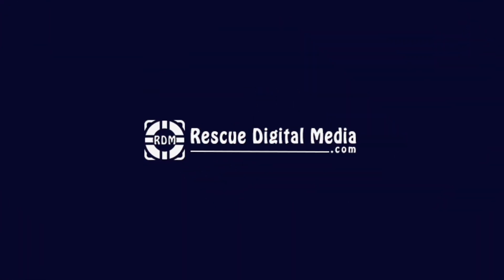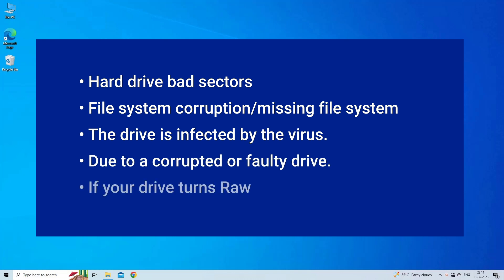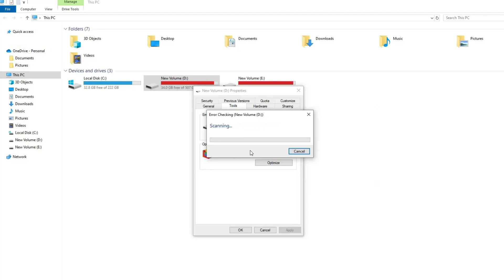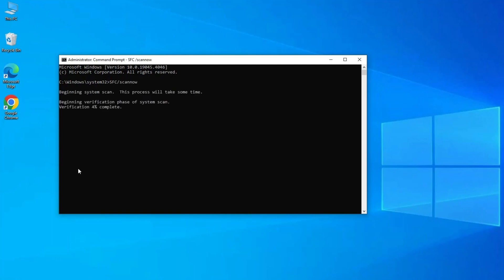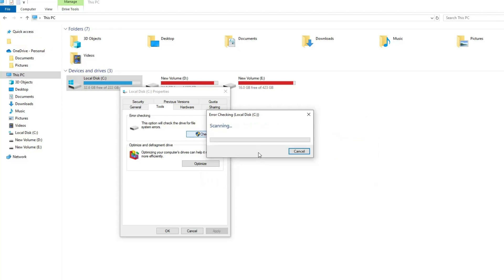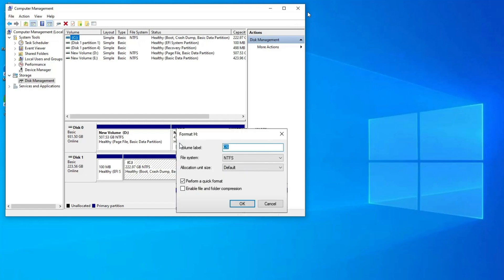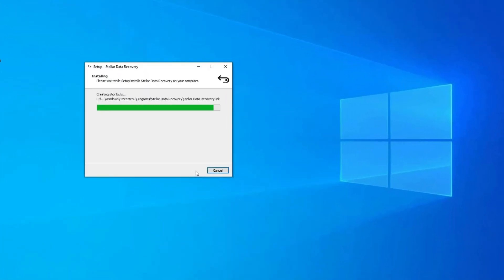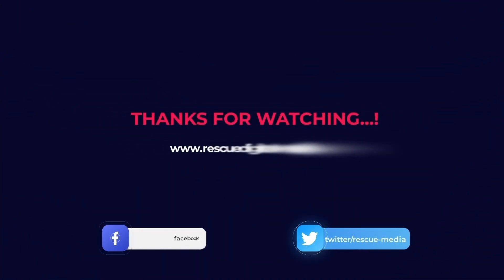Volume Does Not Contain A Recognized File System: Your Step-by-Step Guide! | Rescue Digital Media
To recover lost or missing data from your drive, you can use the RAW Drive Data Recovery Tool.
and download this best tool.

Are you struggling with a volume that does not contain a recognized file system? In this comprehensive guide, we reveal the best recovery methods to solve this frustrating error. Learn step-by-step techniques to recover your data and fix the issue once and for all. Don't let this error hold you back - watch now to regain control of your system!

Key moments in the video:

00:00 - Intro
00:46 - Solution 1: Run CHKDSK Command
01:40 - Solution 2: Start SFC Scan
02:09 - Solution 3: Check & Repair Bad Sectors
02:59 - Solution 4: Update USB Drivers

03:50 - RAW Drive Data Recovery Tool